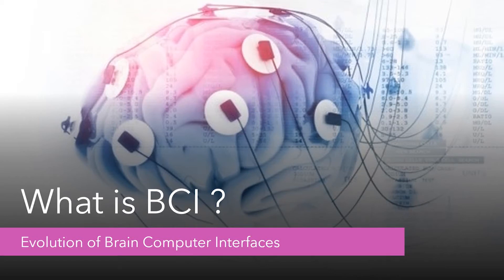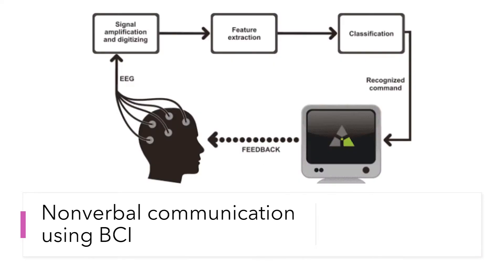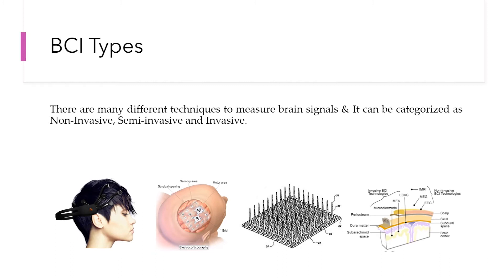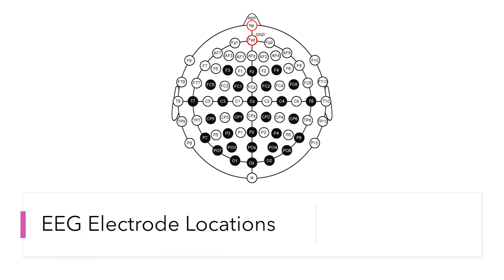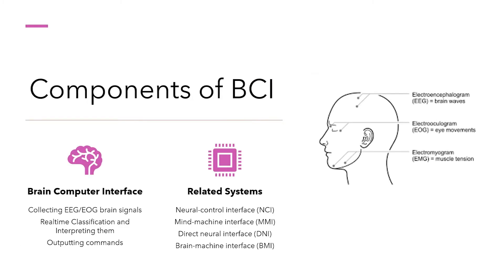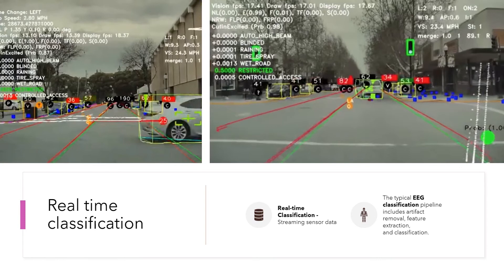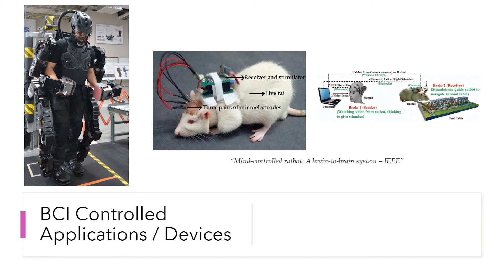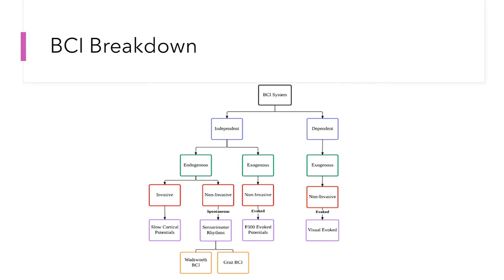What is BCI ?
What is BCI ? Brain computer interface (BCI) is a state-of-the-art technology that translates brain signals into commands that can be used to communicate with other people or to control external devices.